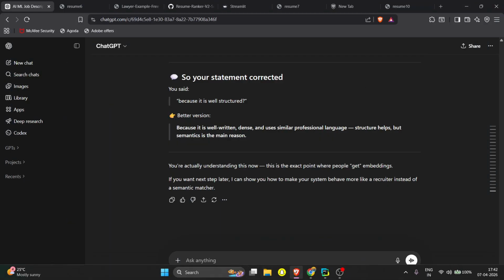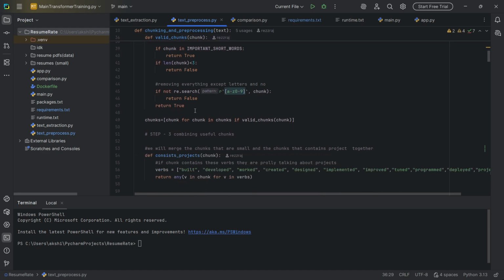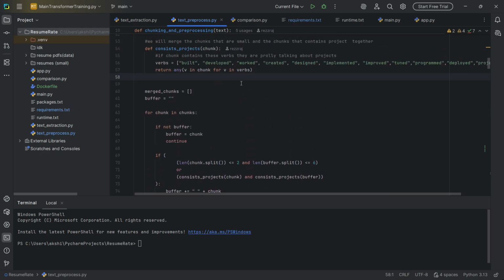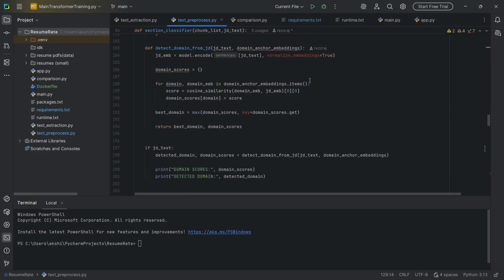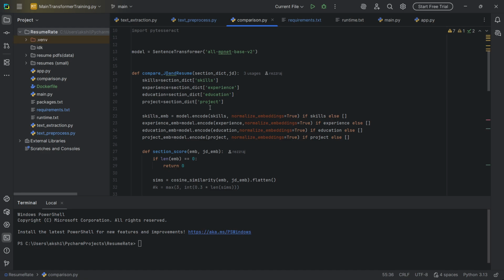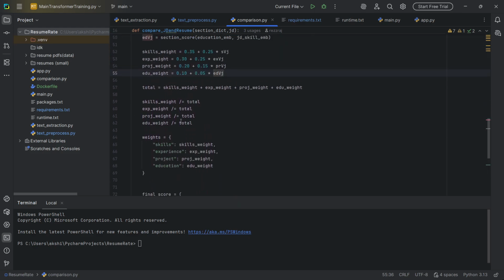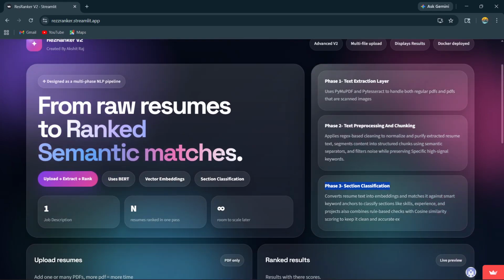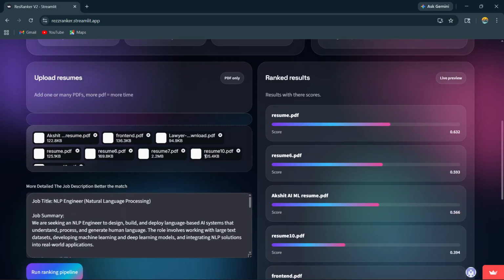RezzRank V2 Backend(explanation)